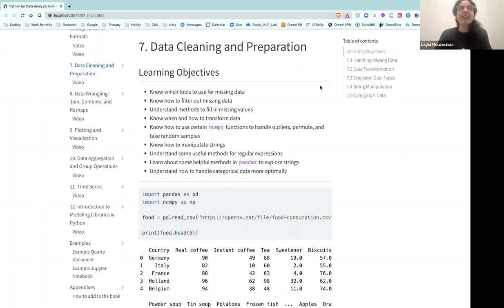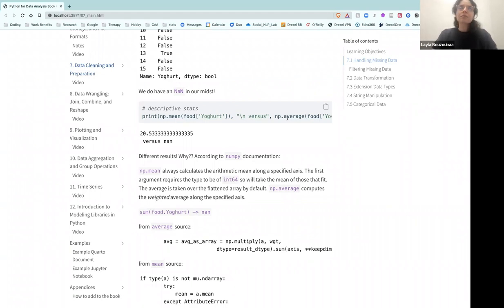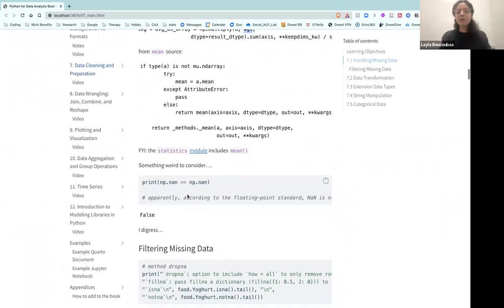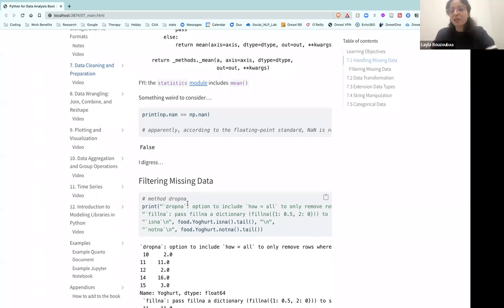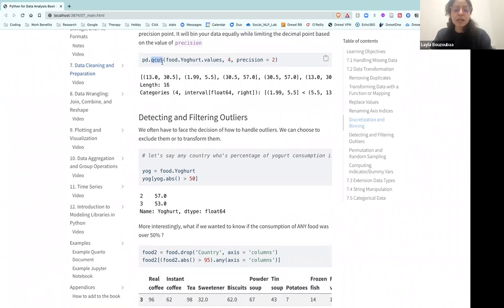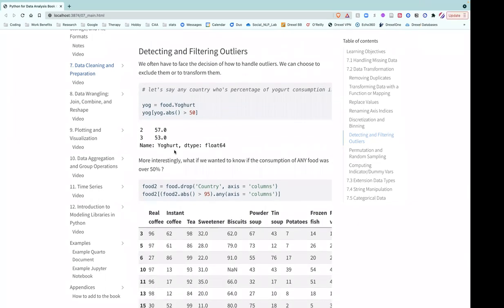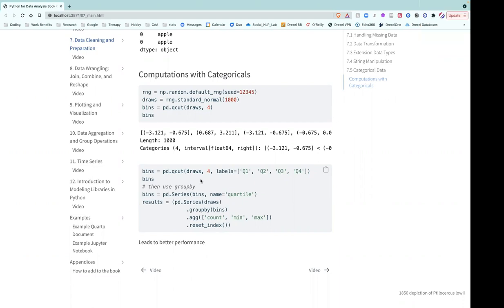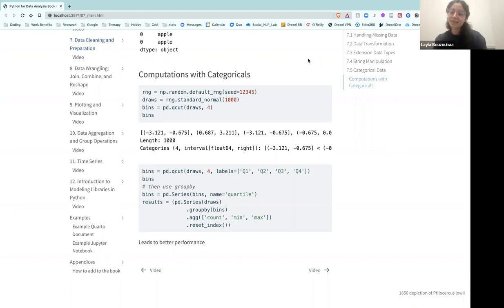Python for Data Analysis: Data Cleaning and Preparation (py4da01 7)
Layla Bouzoubaa presents Chapter 7 ("Data Cleaning and Preparation") from Python for Data Analysis by Wes McKinney on 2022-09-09, to the DSLC Py4DA Book Club. Cohort 1